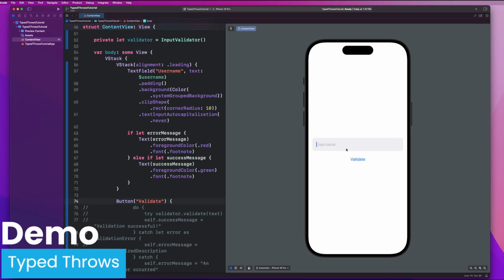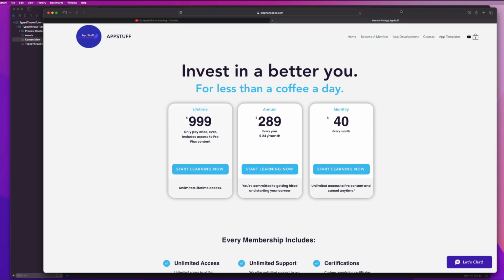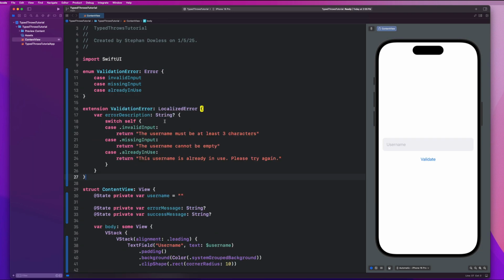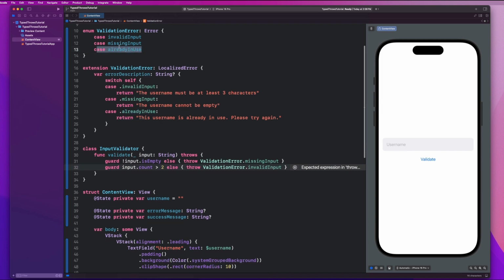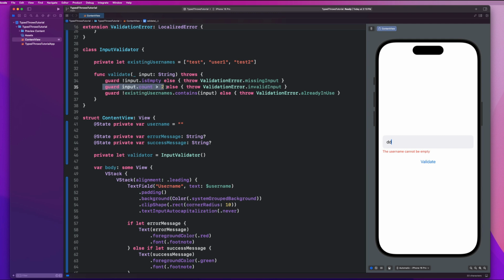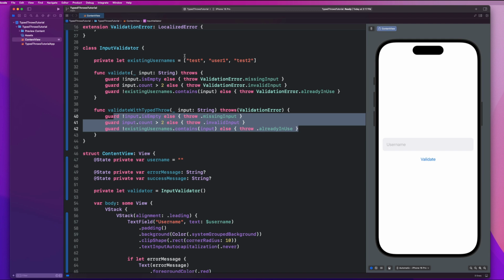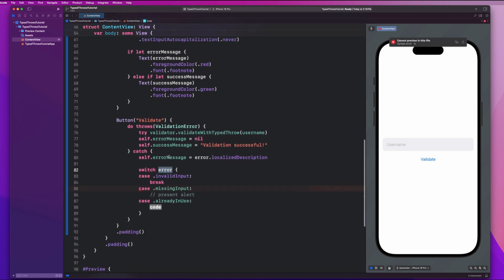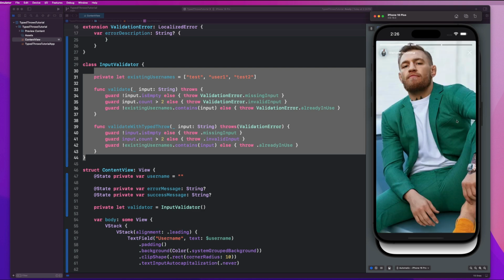Handle Errors Like a PRO with Typed Throws | NEW Swift 6 Feature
In this video, we break  down a new feature in iOS 18 and Swift 6 | Typed Throws for custom error handling

🖥️ FREE COURSES

Chapters:
0:00 - Intro
0:18 - Feature Demo
0:56 - What You Need to Know
2:23 - Building UI
3:07 - Error Model
4:05 - Input Validation
5:52 - UI Implementation
7:31 - Typed Throws
10:43 - Conclusion | Real World Example | Instagram Stories App